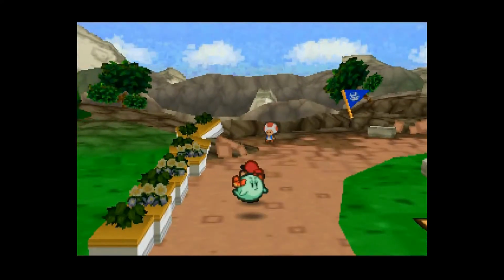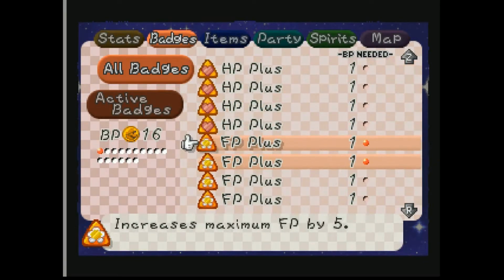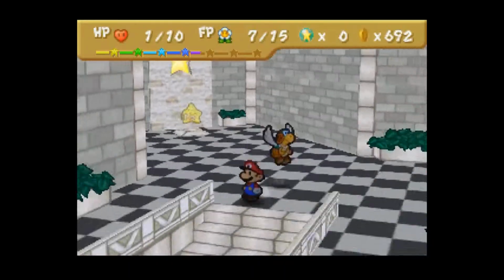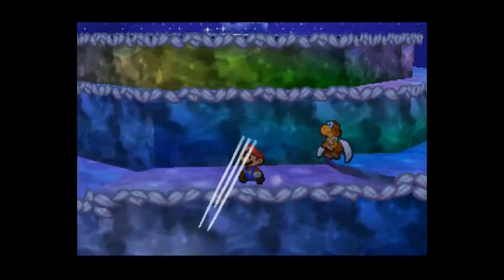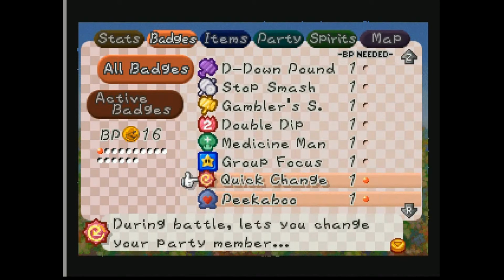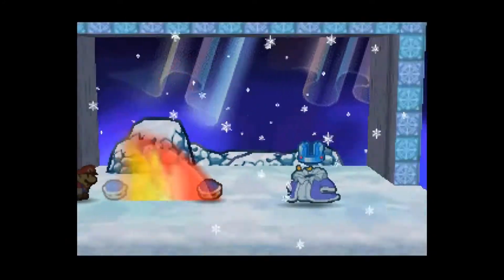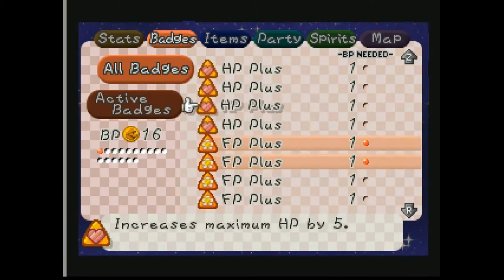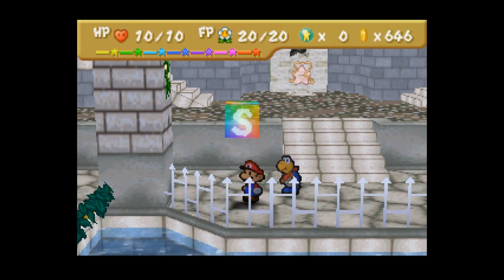Paper Mario: Master Quest – Luigi’s Challenge – Part 16 (Crystal N Puff)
This is my Luigi’s Challenge playthrough of Paper Mario: Master Quest. This is a mod that adds to the original game, as well as make some changes to make it more difficult.

Big thank you to Emperor_Thamz for putting this together. You can report bugs to him/chat on TwoPieRadian’s discord